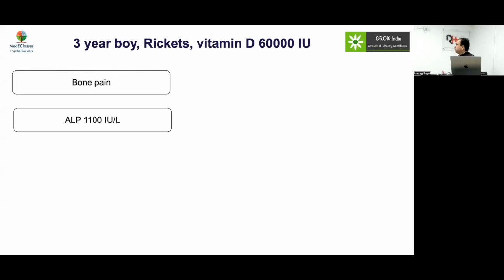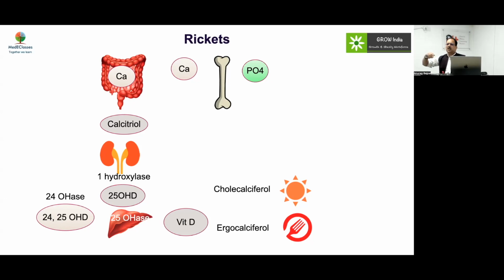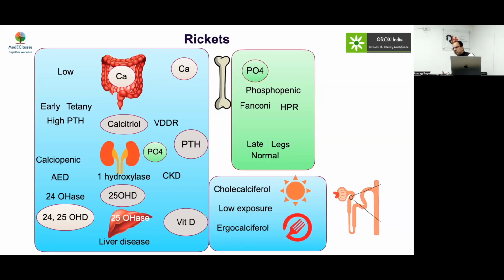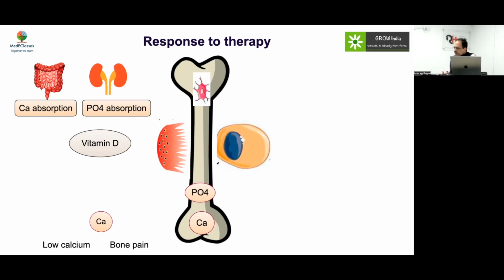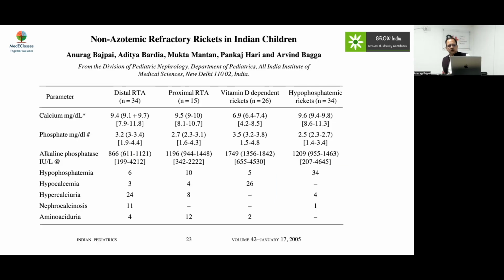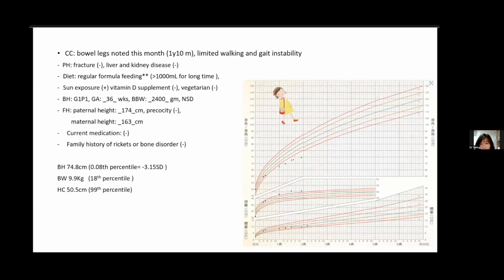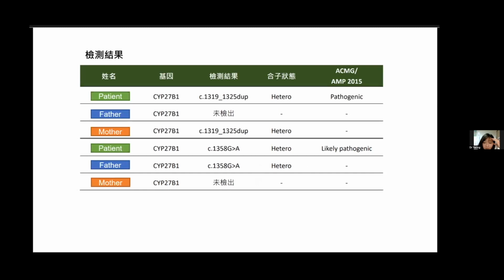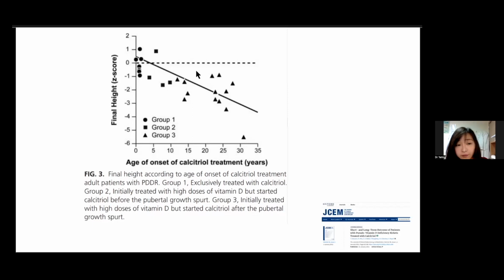MedEClasses Grand Round Vitamin D Dependent Rickets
Dr Yating, Fellow Pediatric Endocrinology, Taiwan. Learn about the intricacies of Pediatric Endocrinology. Dr. Anurag Bajpai, MD, FRACP, SCE, Pediatric Endocrinologist, Regency Center for Diabetes, Endocrinology & Research, Kanpur, India. MedEClasses Online Fellowship in Pediatric Endocrinology. MedEClasses Endocrinology Mobile Application Pediatric Endocrinology at your fingertips.